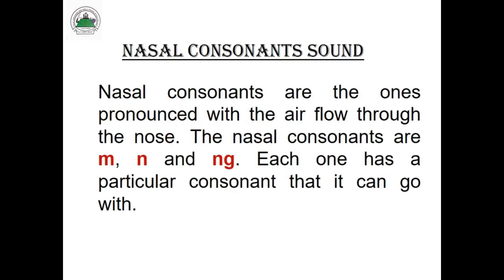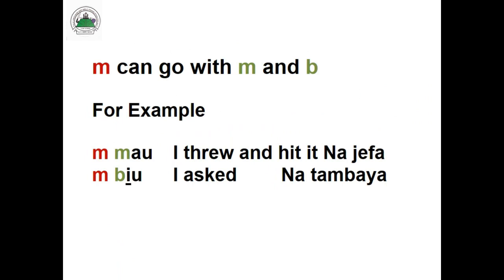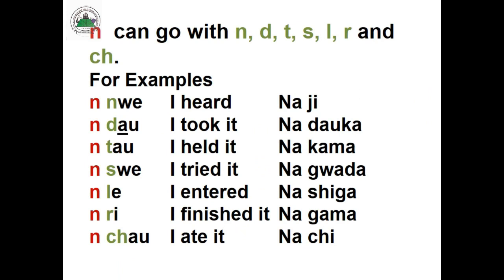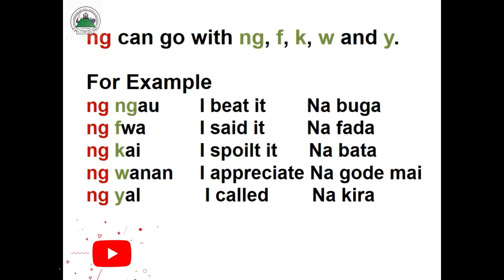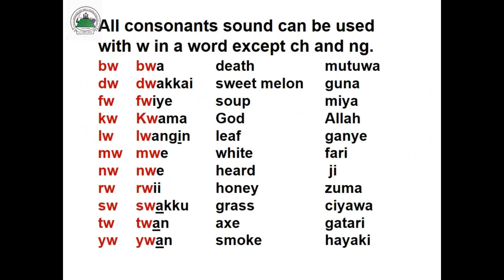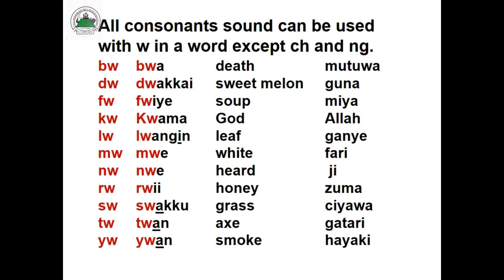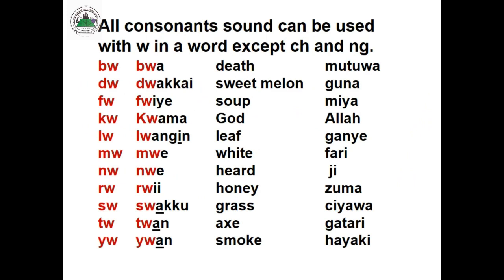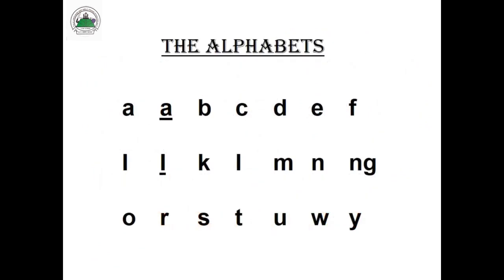Learn Tula Language Part 4 - Nasal Consonants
Anybody can speak and write the Tula Language including you. Today we will be going into learning nasal consonants in the Tula language.